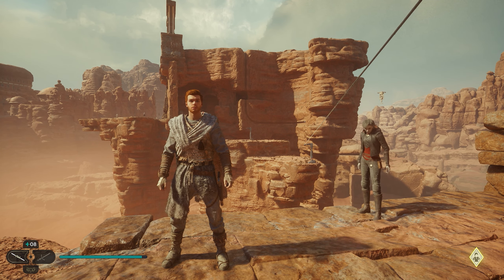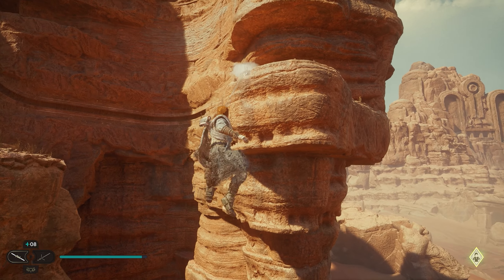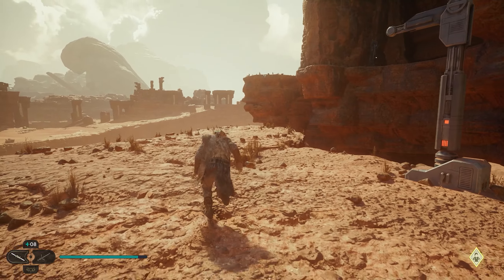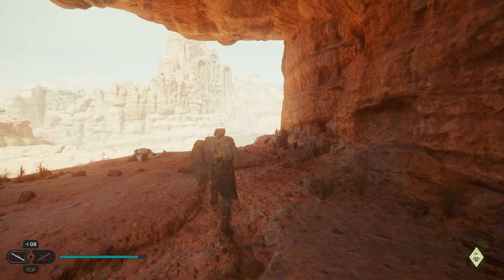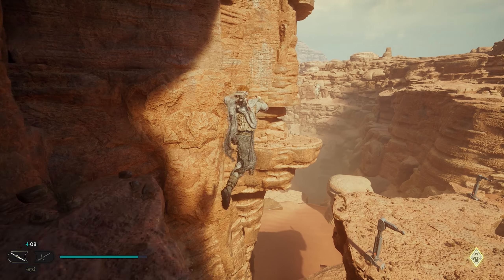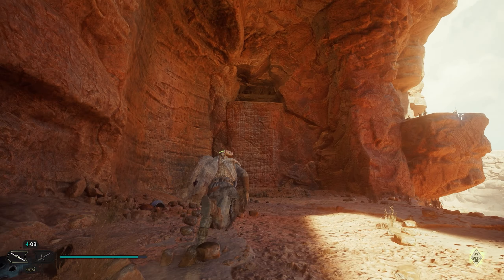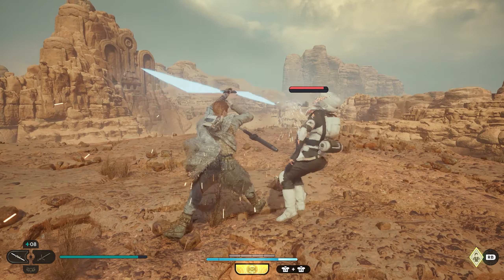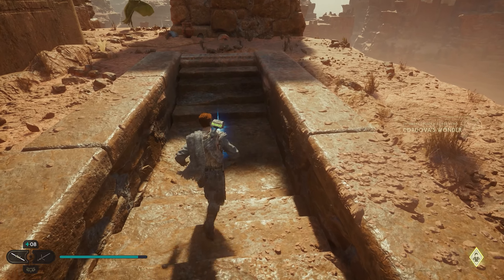ALL 5 Path of Persistence Collectibles Locations in Star Wars Jedi Survivor (STEP-BY-STEP)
In this video, I show you ALL 5 Path of Persistence Collectibles Locations in Star Wars Jedi Survivor (STEP-BY-STEP)